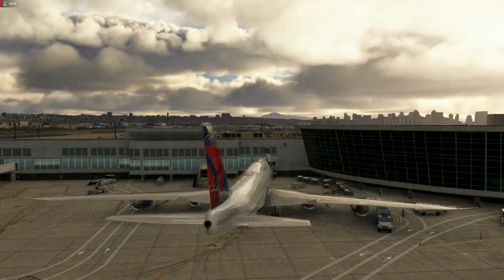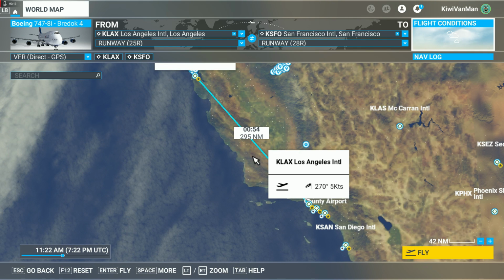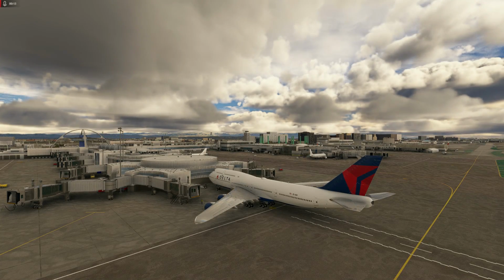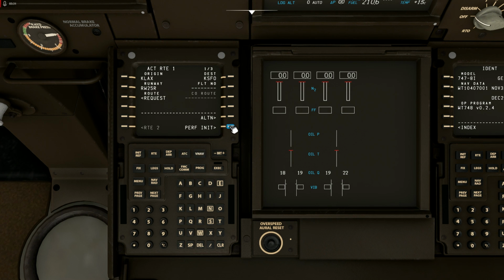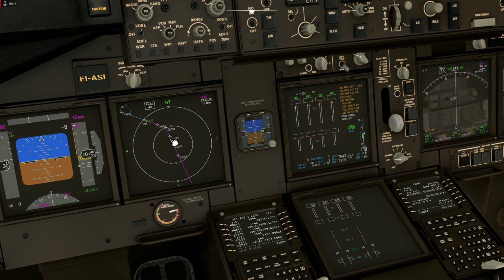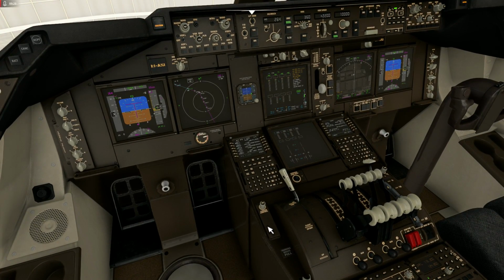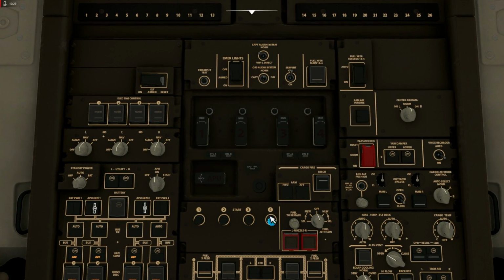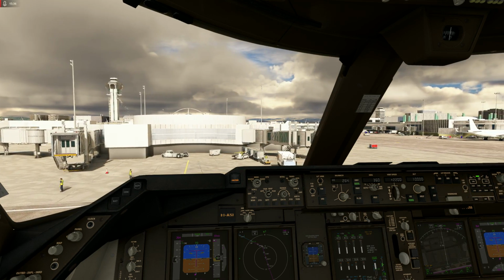MSFS 747-8, Easy flight planning. FMC.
Vid 2 on the default 747, Easy flight planning and the FMC.